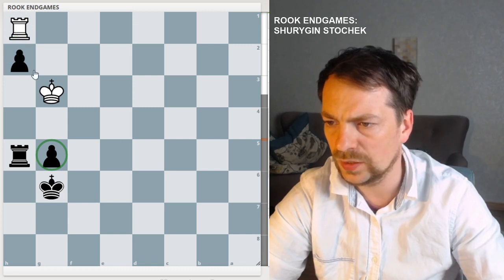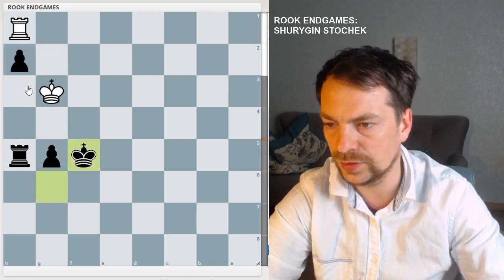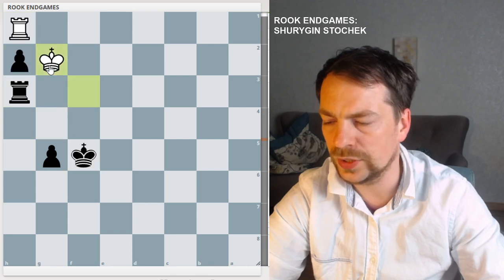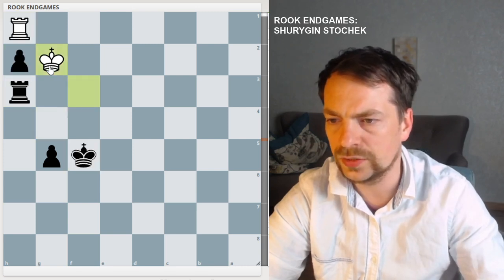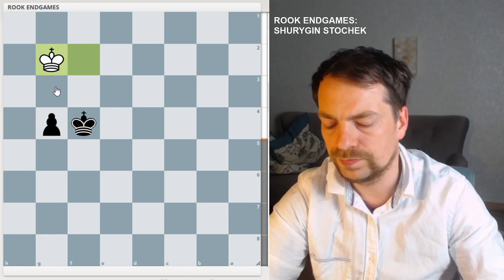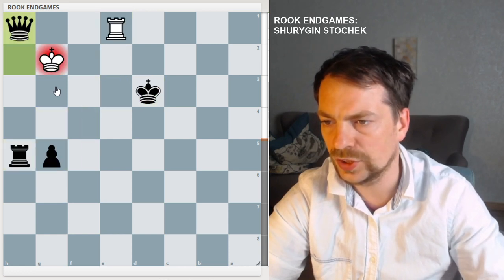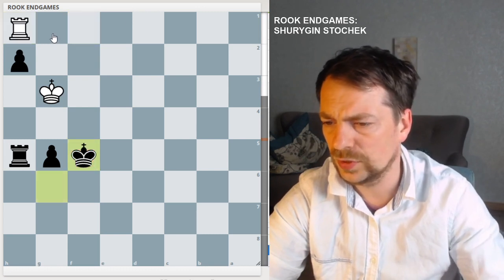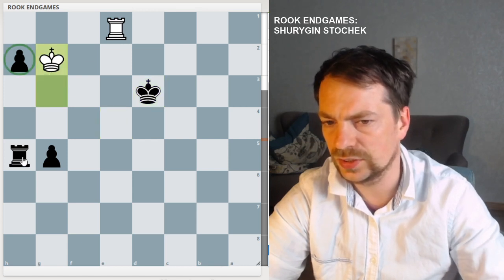Can you draw two pawns down?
Another endgame study: tip number 1 - keep rook active. As long as it is not bloacked by pawn, defending side always has chance.